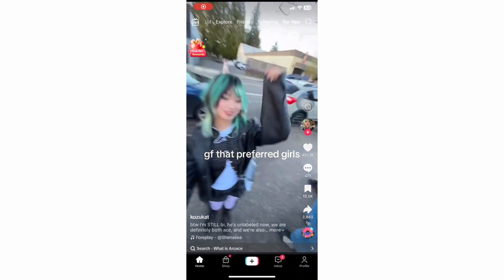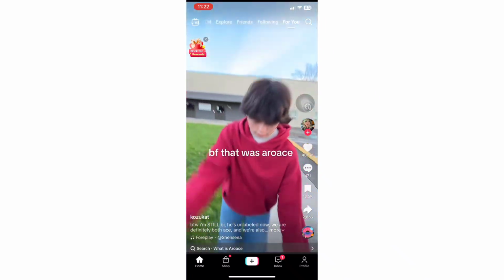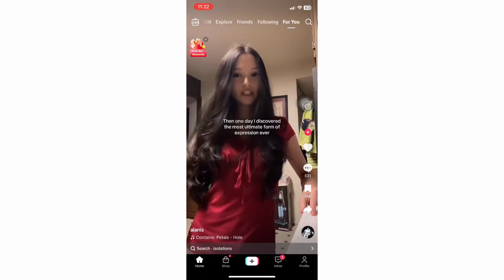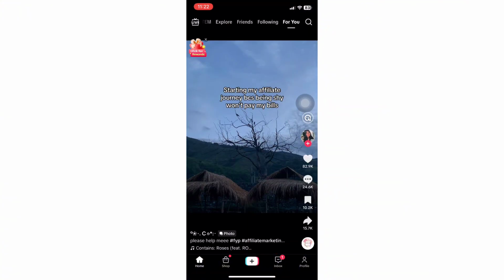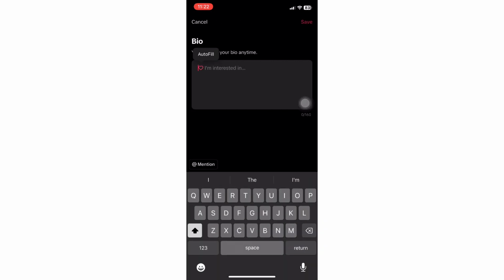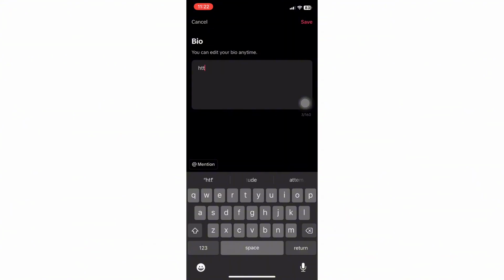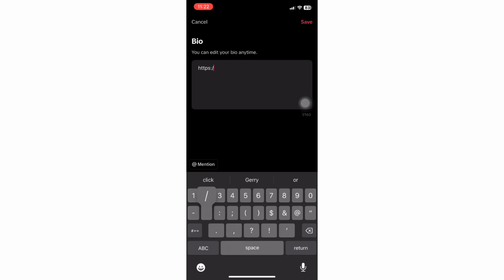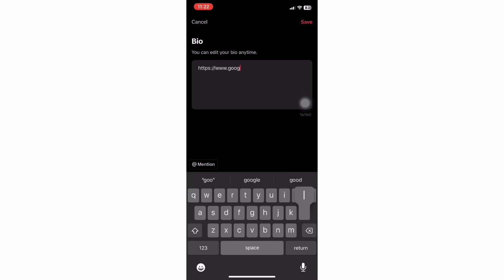How to Add Link to TikTok Bio (Step-by-Step Guide)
Want to add a clickable link to your TikTok bio? in this tutorial, I’ll show you how to add a website link to your TikTok bio step-by-step.